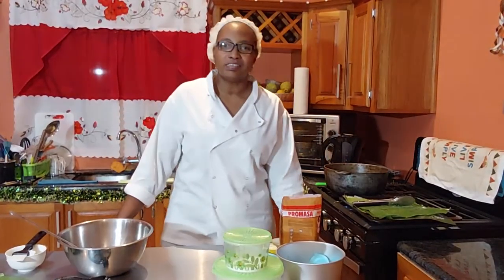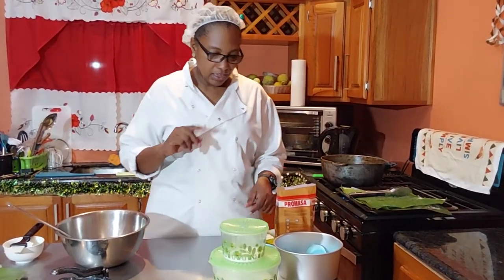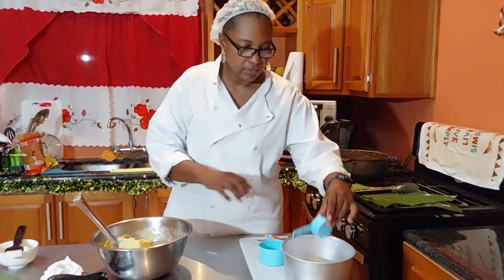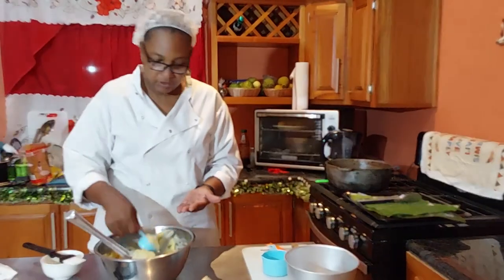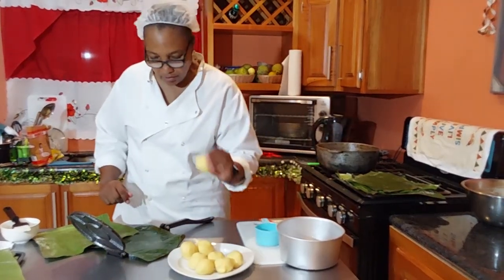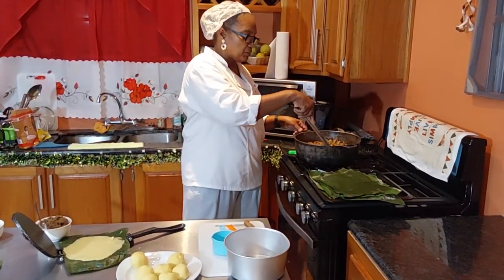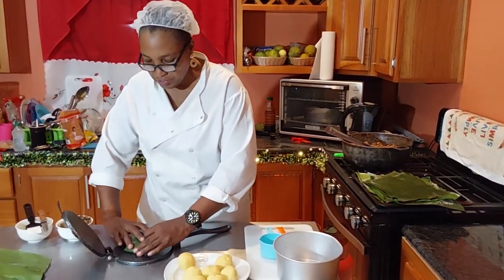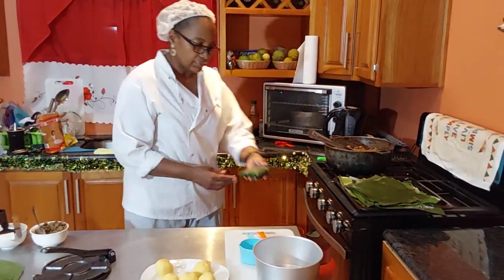CHRISTMAS SPECIAL...HOW TO MAKE REAL TRINI PASTELLES!🇹🇹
Quick Late Night Demo
How To Make Trinidad 🇹🇹 Pastelles!

FILLING RECIPE...

2 Lbs Mince Meat Of Your Choice
Season To Taste Using...
Thyme
Mince Garlic
Mince Ginger
Chopped Chive/ Scallion
Chopped Shadon Beni/ Culantro...optional
All Purpose Seasoning
Black Pepper...optional
1Tbsp Roucou/Annatto Powder...optional

Method...
   Cook on medium/low heat, stirring occasionally,  no need to add water, allow the meat to cook in its own juices until the colour has changed from its original pink or redish colour, check for taste, adjust if necessary.  Let it cool down a bit before filling dough.